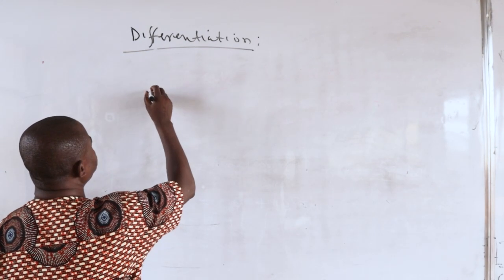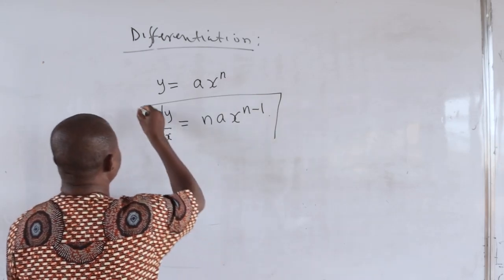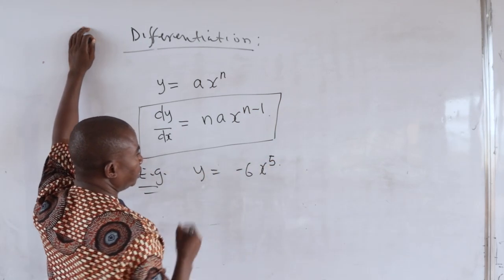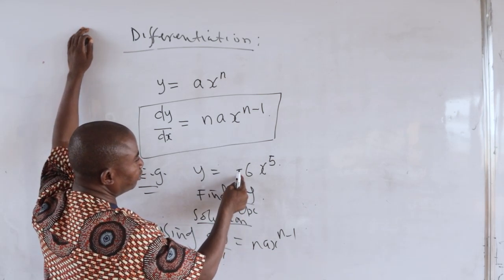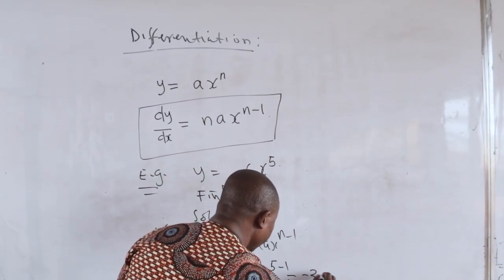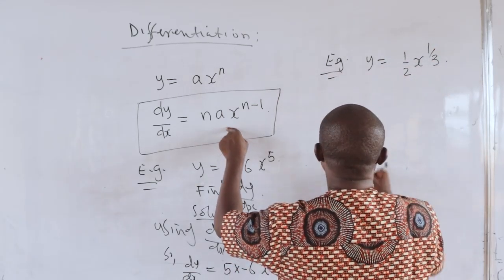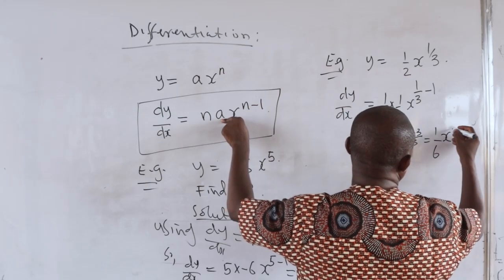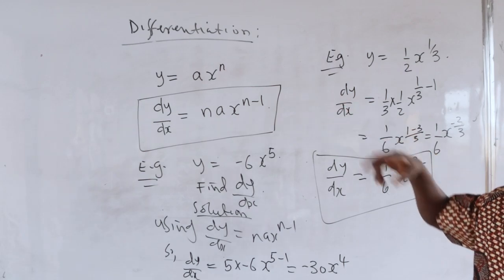DIFFERENTIABILITY OF FUNCTIONS || Special Example